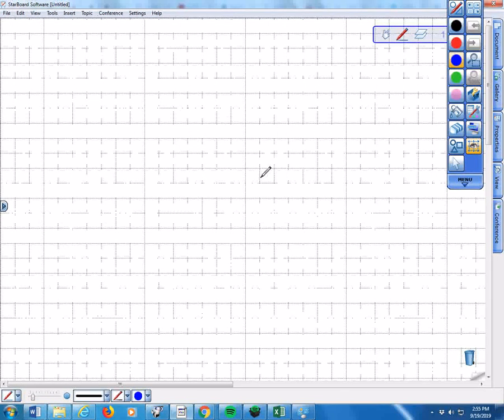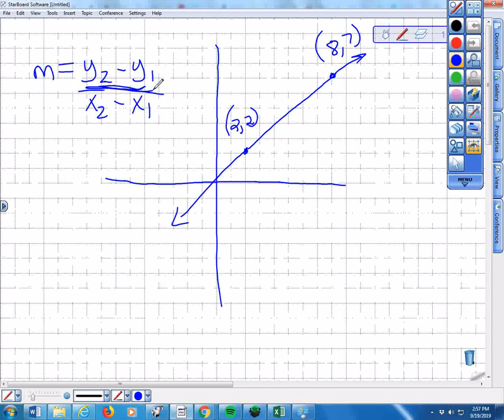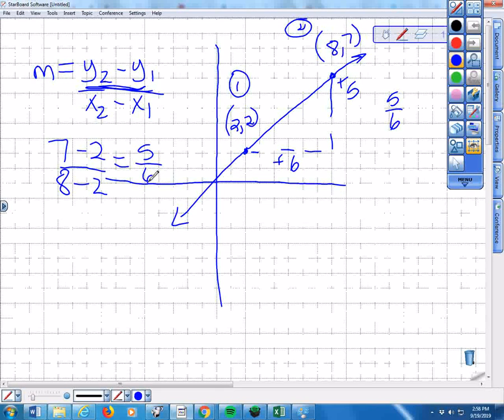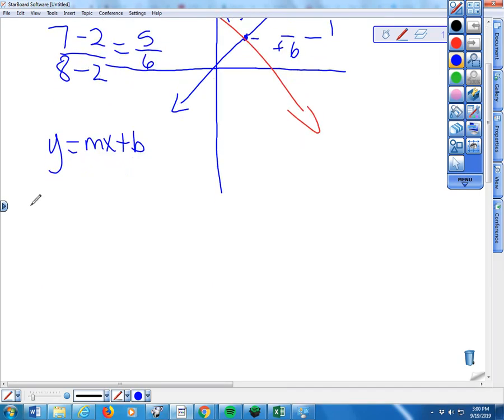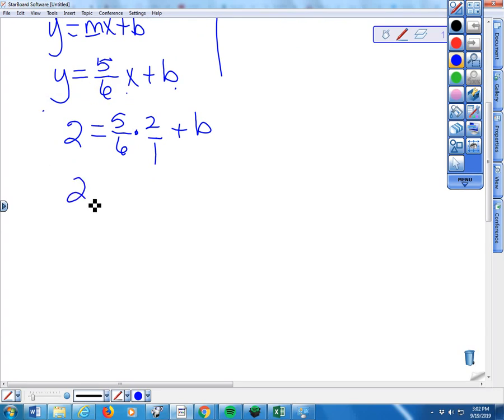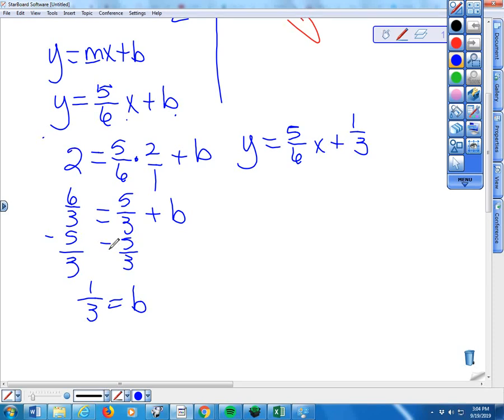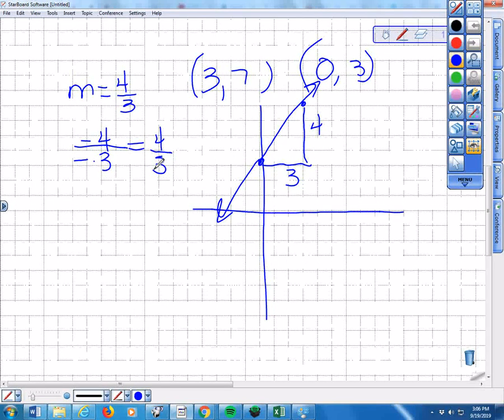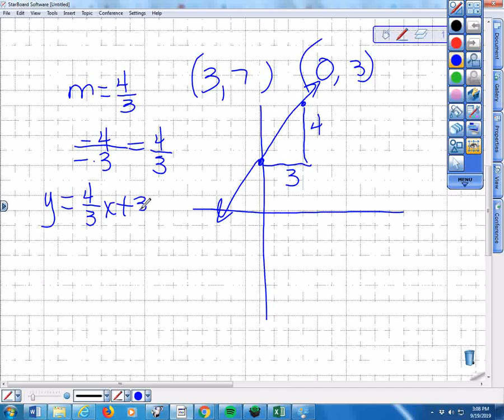Section 2 1